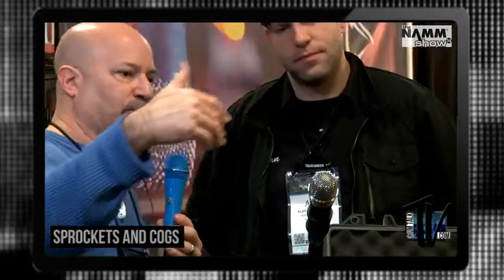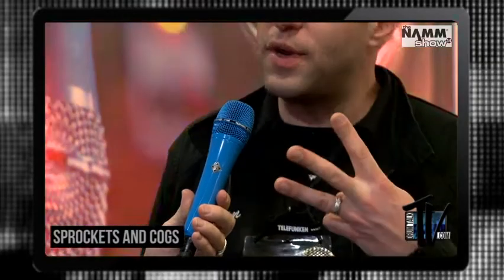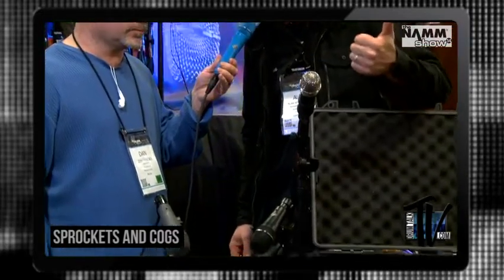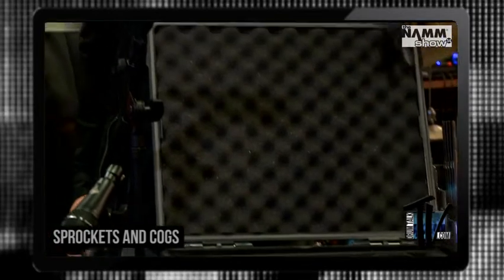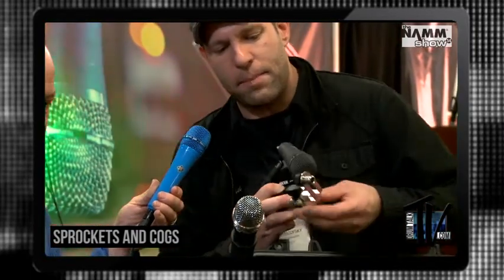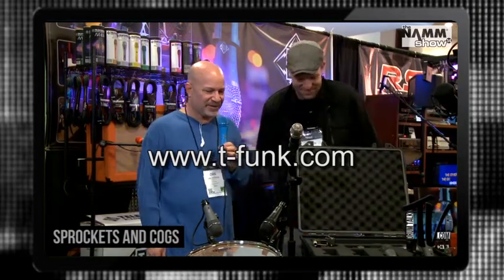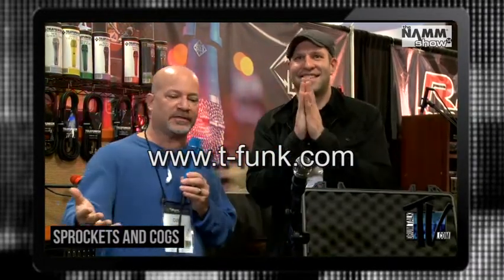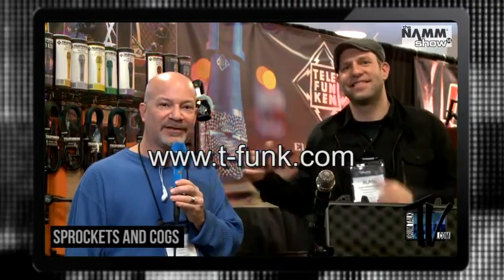Telefunken Mics on Drum Talk TV!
Telefunken, one of the oldest microphone brands, is featured in this NAMM 2014 edition of our Sprockets and Cogs series on Drum Talk TV. Learn all about the new innovations available to musicians from Telefunken, such as great drum mics like their DD4 & DD5 Dynamic Drum Microphone Sets, their Diamond series, the M80s and other vacuum tube mics.

Follow Drum Talk TV on Facebook and Twitter at /DrumTalkTV and sign up for our newsletter to get exclusive articles by the industry's top performers, recording artists and educators!